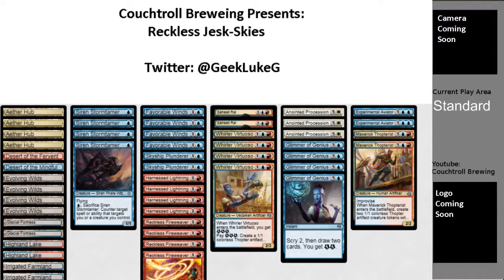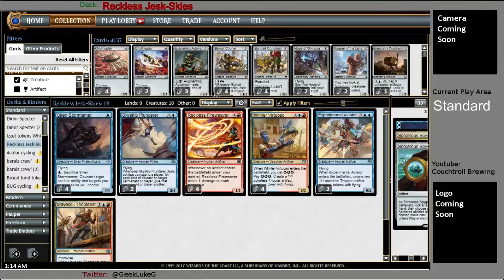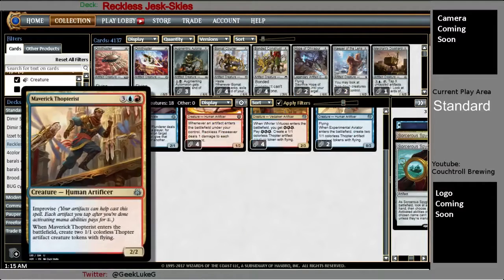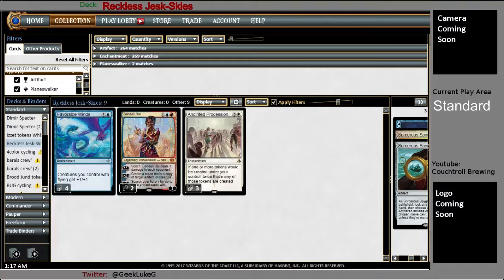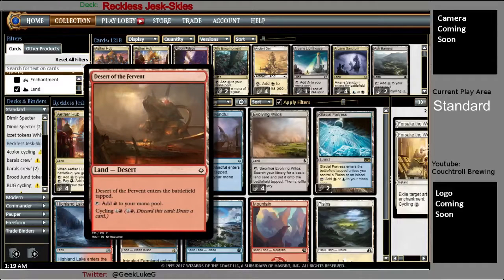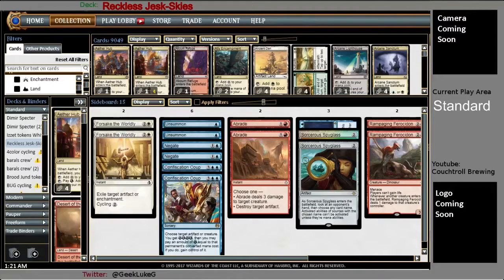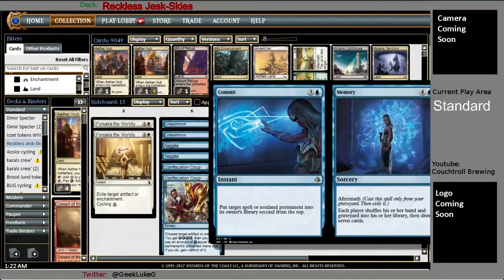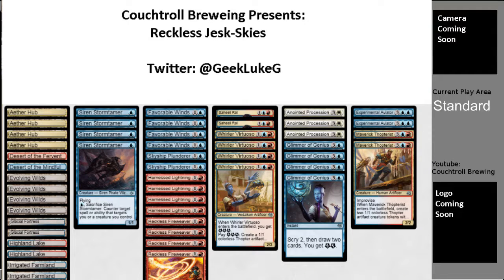Reckless Jesk Skies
Blue Red flyers deck with a little bit of White added for spice.